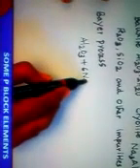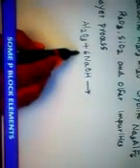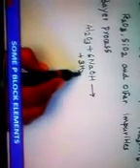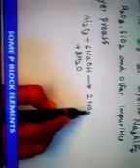some p block elements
by iit dehili part of chemestry